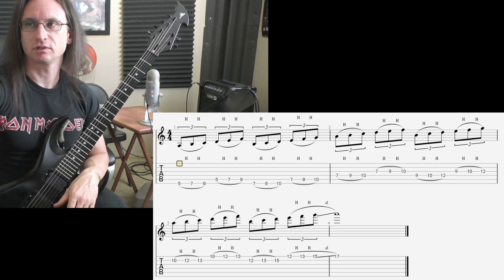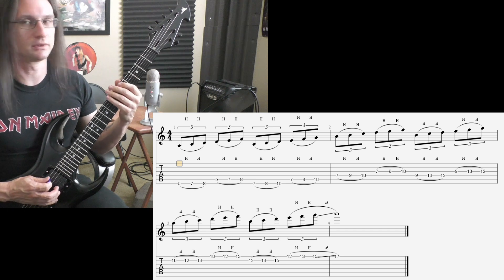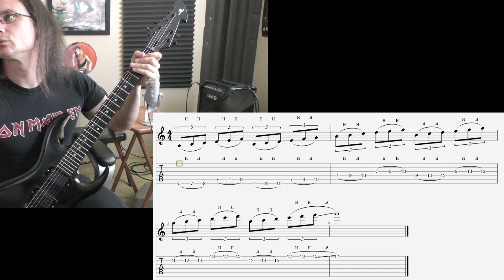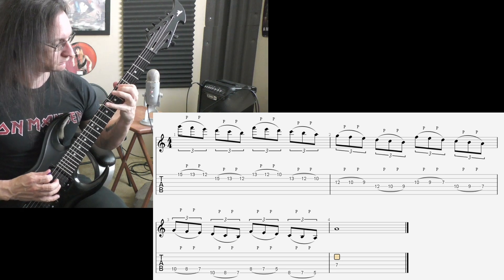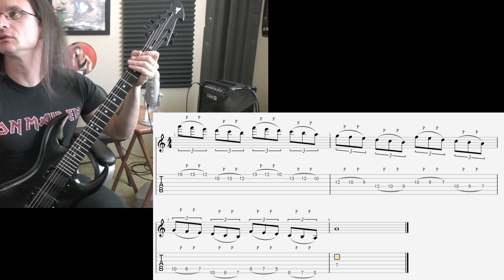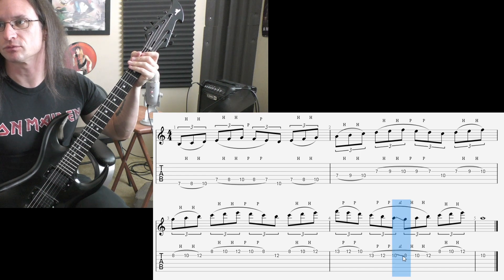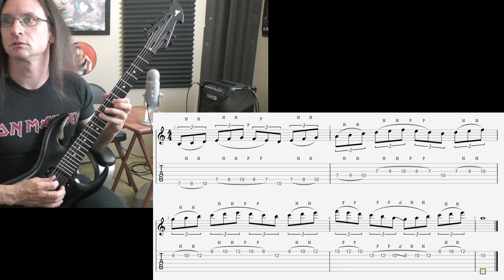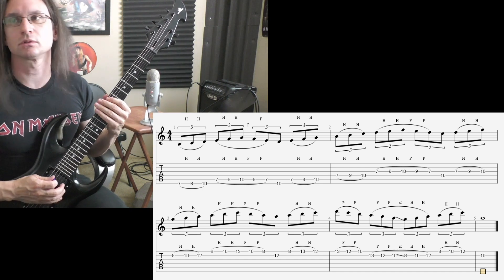Tim S. Video Recap 5-3-21